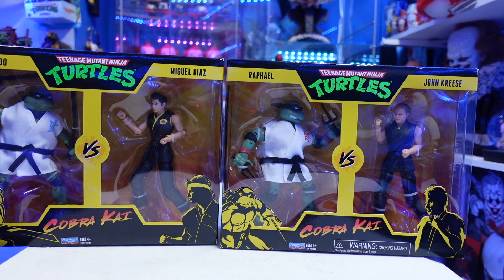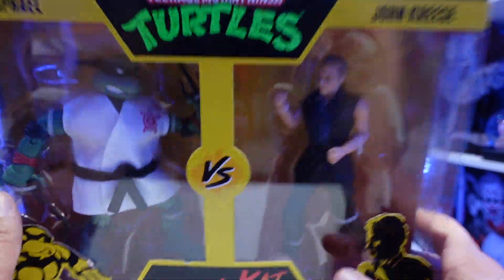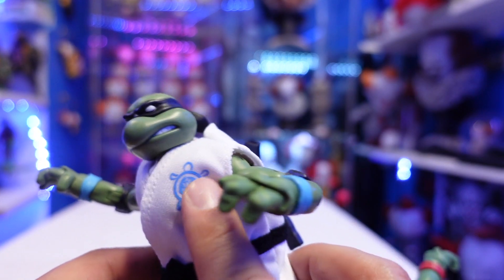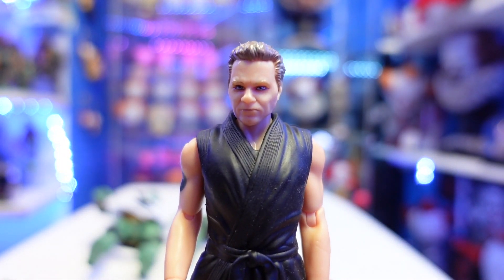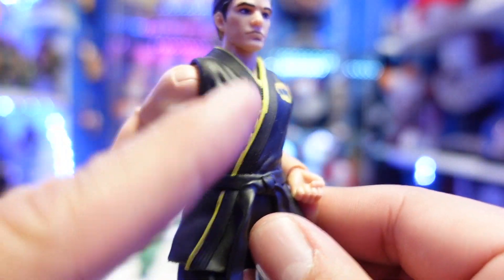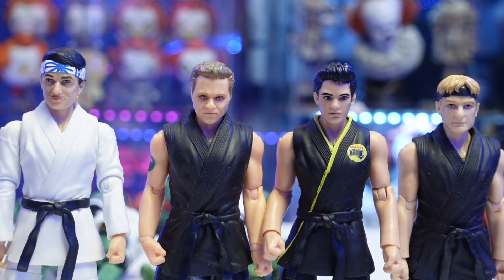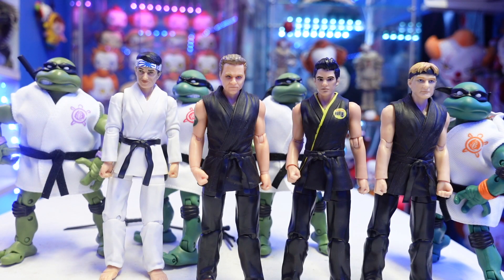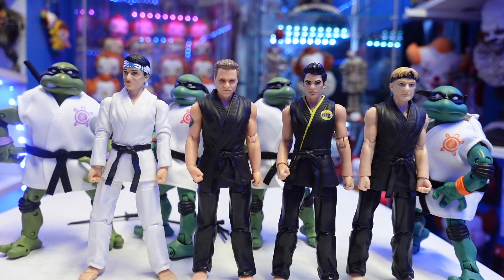Playmates: TMNT vs Kobra Kai is this series a pick up or a pass?